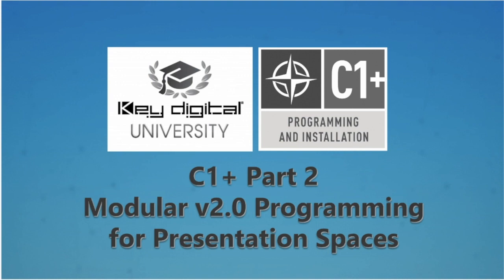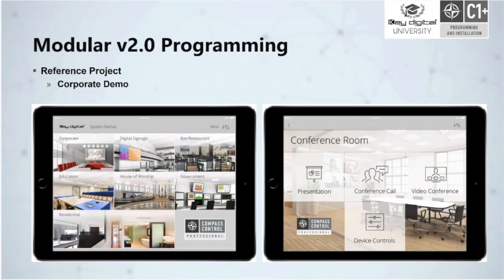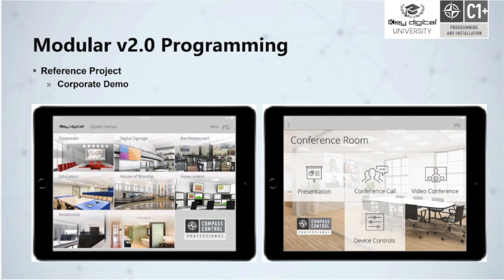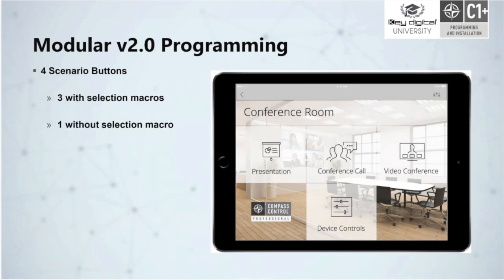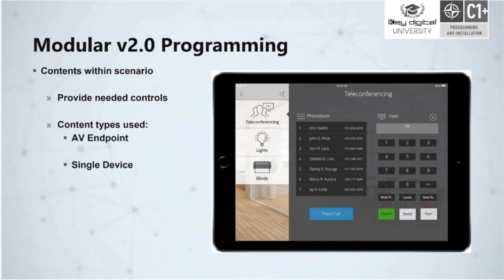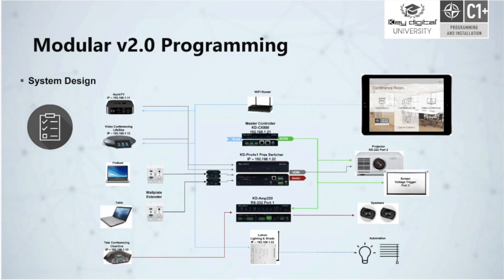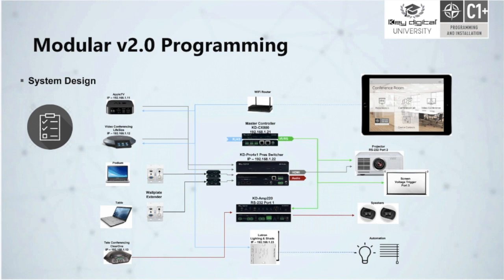C1+ Part 2 Video 1